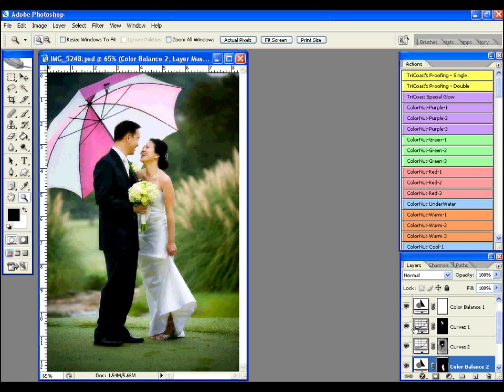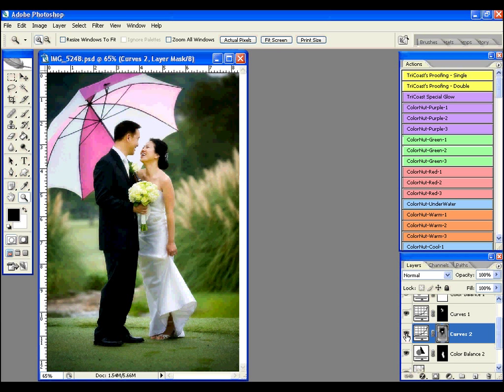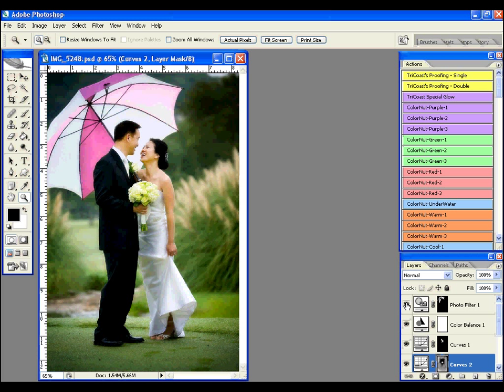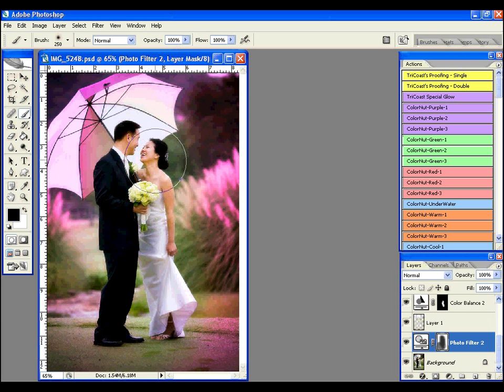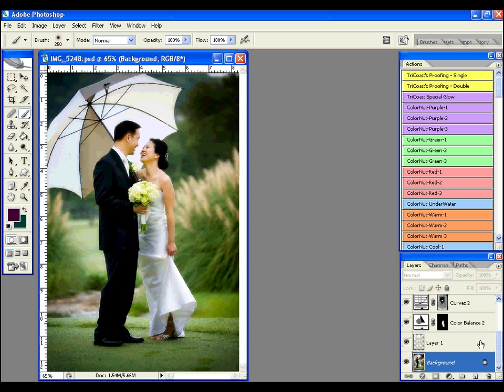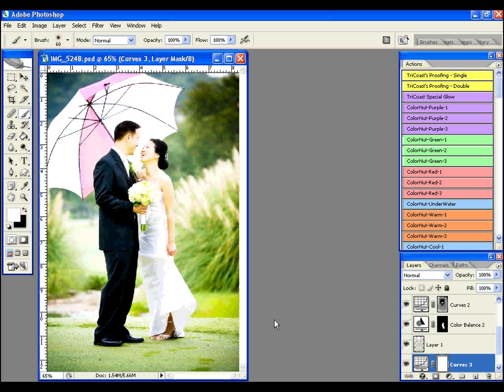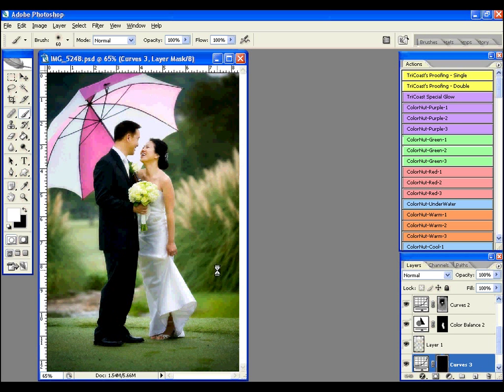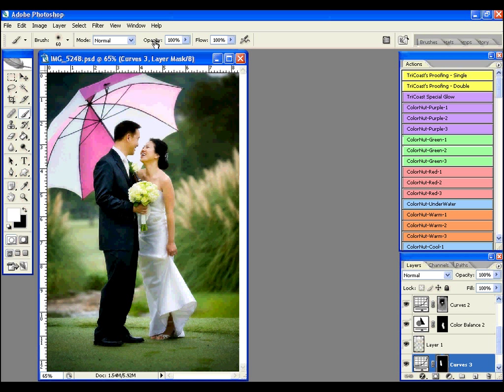477 Start 2 How to Use LayerMasks